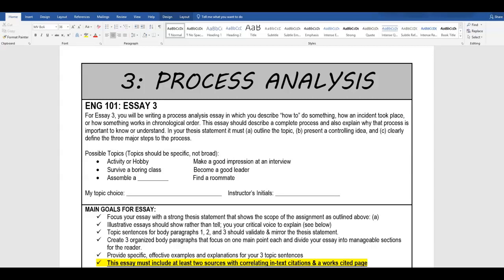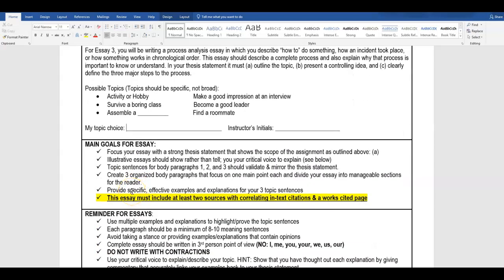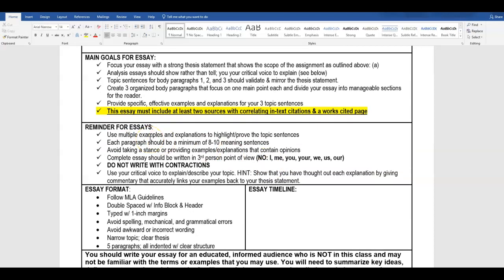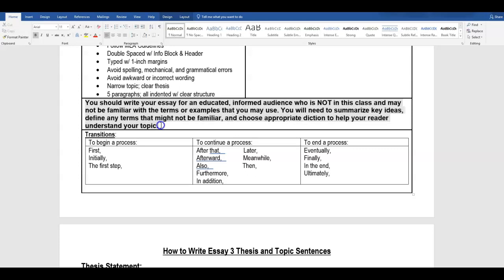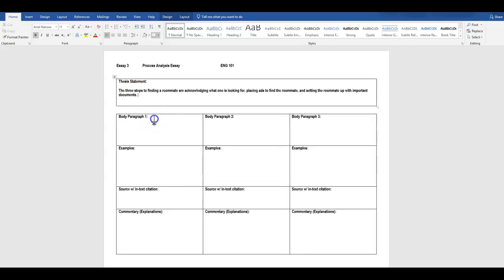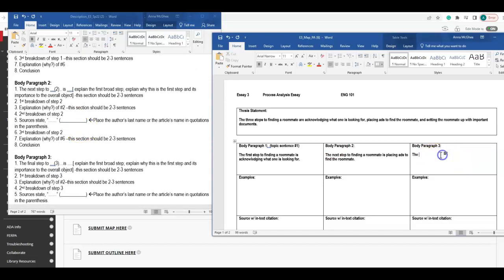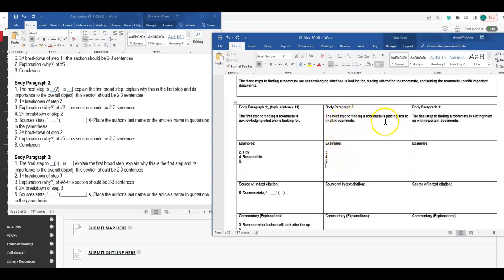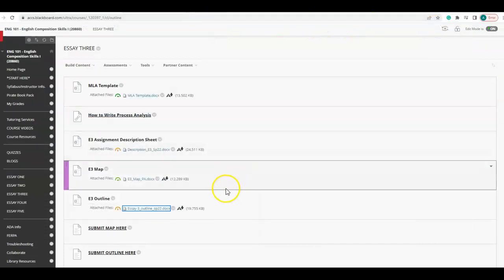ENG101_Essay 3